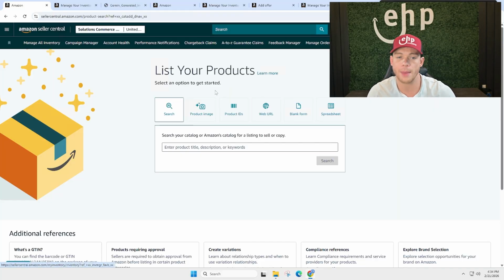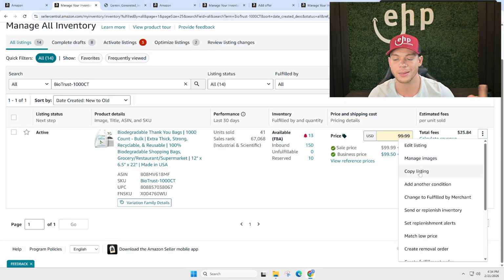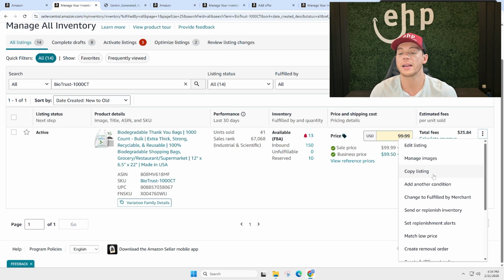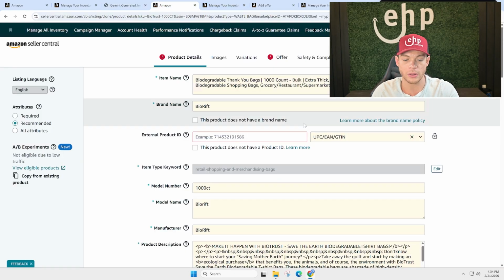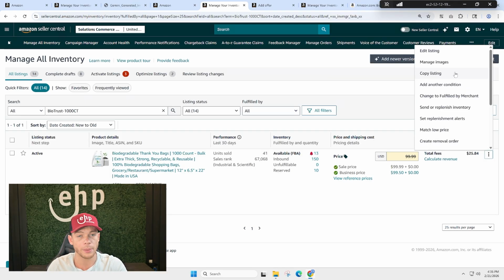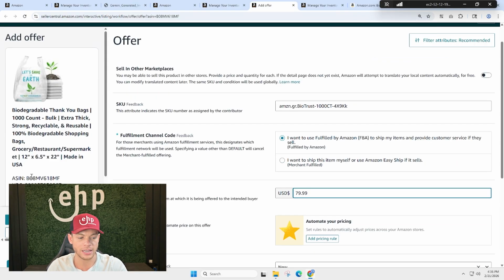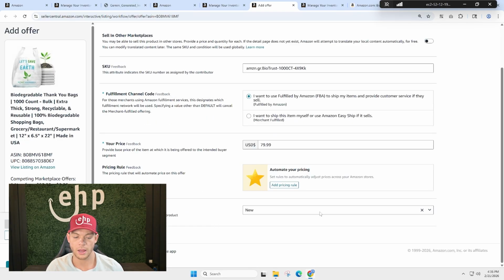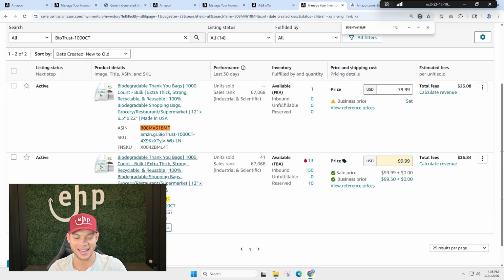Make A Copy of Your ASIN on Amazon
Is it possible to duplicate an Amazon listing safely—without losing sales history or causing errors?
Copying an ASIN can save time, test new variations, and protect your brand—but it needs to be done correctly. In this video, I break down how to make a copy of your ASIN on Amazon, the right steps to follow, and how to avoid common pitfalls that could hurt your account or listings.
📌 Key Takeaways from this Video:
✅ How to safely duplicate an ASIN on Amazon
✅ When it makes sense to copy a listing versus creating a new one
✅ Avoiding duplicate listing errors or account issues
✅ Preserving reviews, rankings, and sales history
✅ How to optimize the new ASIN for maximum visibility
✅ Common mistakes sellers make when copying listings
💡 Pro Tips:
✅ Always check Amazon’s rules before duplicating listings
✅ Use optimized titles, bullets, and keywords for the new ASIN
✅ Test variations gradually to see what performs best
✅ Keep branding consistent to maintain trust and credibility
✅ Monitor the performance of the copied ASIN regularly
By the end of this video, you’ll know exactly how to create a copy of your ASIN without losing your hard-earned rankings or feedback, and how to leverage it to grow your Amazon business.
Drop a comment if you want me to cover advanced ASIN copying strategies next!

0:00 - Why you should never use "Copy Listing"
0:24 - The problem with losing reviews on copies
0:57 - How to perfectly duplicate an ASIN
1:15 - Setting up your new SKU and condition
1:33 - Finalizing the duplicate listing
1:55 - The benefits of having multiple listings for one ASIN
2:15 - Get expert help with Amazon Seller Central